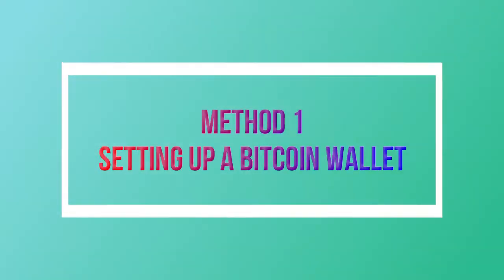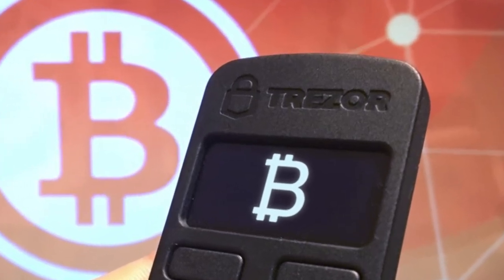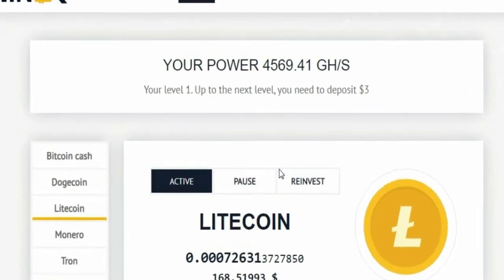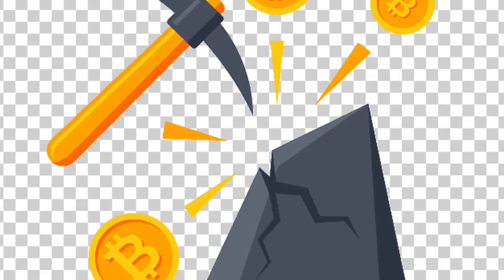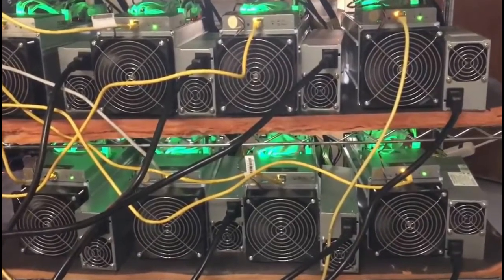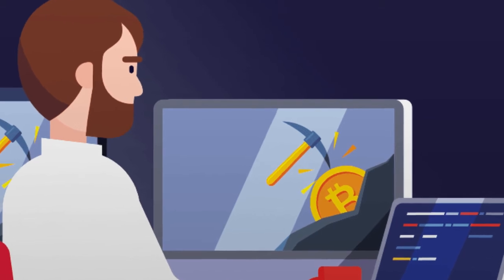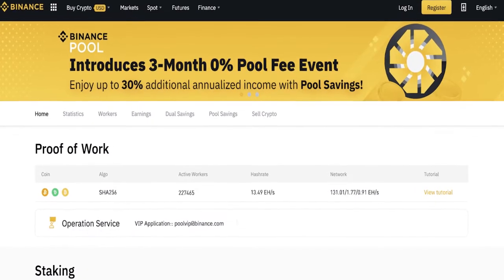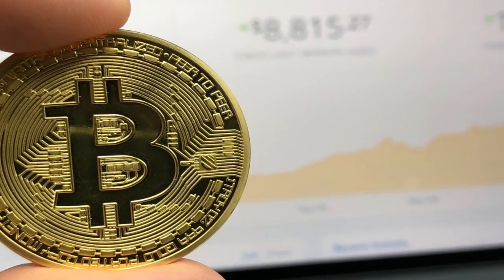How to Mine Bitcoin at home?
You've heard of Bitcoin and you're ready to get your hands on some digital wealth. However, this may be easier said than done. When you "mine" Bitcoin, you actually verify Bitcoin transactions in the public, decentralized ledger of Bitcoin transactions (called the blockchain). Every time you find a new block to add to the chain, the system gives you some Bitcoin as a reward. Back in the early days of Bitcoin, it was easy to mine Bitcoin using your own computer. However, as cryptocurrency has become more popular, it has become all but impossible for individuals to make a profit mining Bitcoin. That doesn't stop a lot of people from trying, though. If you want to mine Bitcoin, you can either sign up with a cloud-mining company or build your own mining rig to mine for yourself.

Download a software or mobile wallet if you're just getting started. Software wallets are kept on your computer, while mobile wallets are apps that you install on your smartphone. Software and mobile wallets are reasonably secure, can be downloaded for free, and are suitable for smaller amounts of Bitcoin.

Invest in a hardware wallet if you're serious about Bitcoin. Hardware wallets may set you back a couple of hundred dollars but are considered more secure. Since they aren't connected to the internet, they aren't vulnerable to hackers. If you intend to keep your Bitcoin long-term, a hardware wallet is likely a worthwhile investment.

Enable all security features on your wallet. Once you've chosen a Bitcoin wallet, set it up for maximum security to protect your Bitcoin. Use two-factor authentication to secure your account. When you log in, a code will be sent to you in a text message or email. You have to enter the code to access your account. This makes your account less vulnerable to hacking.